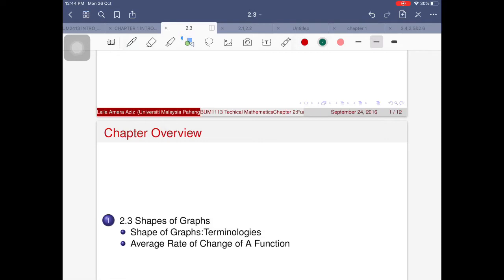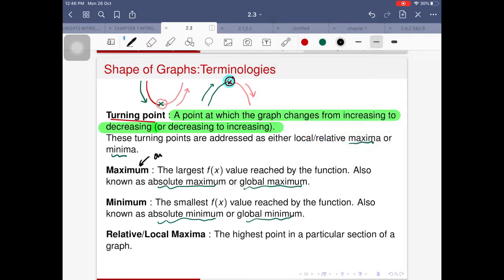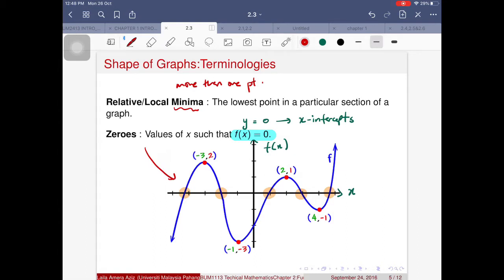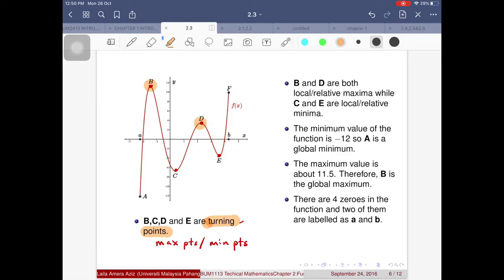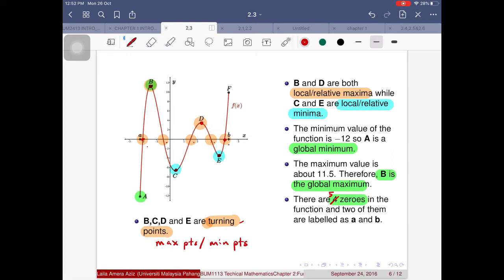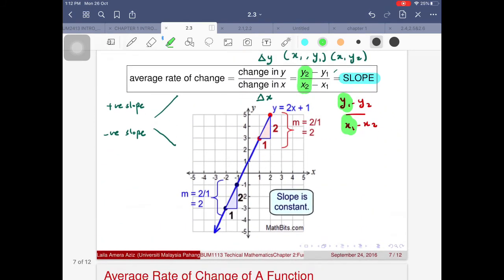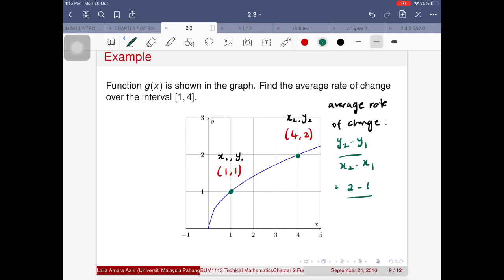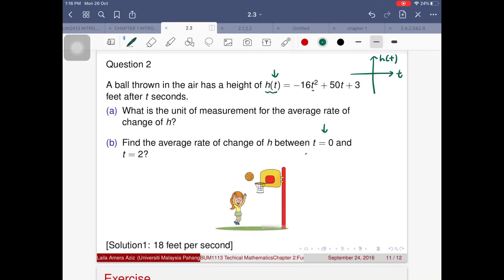2.3 Shapes of Graphs